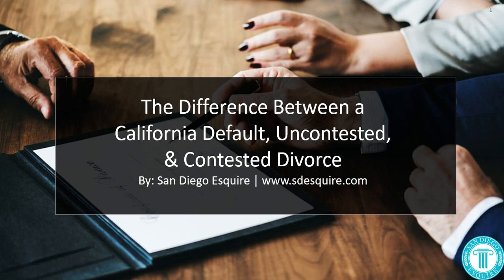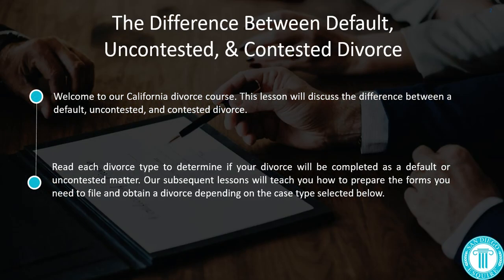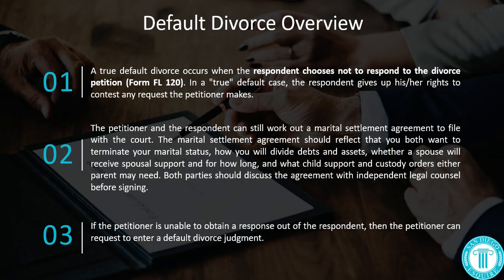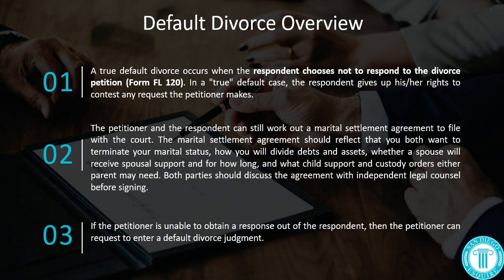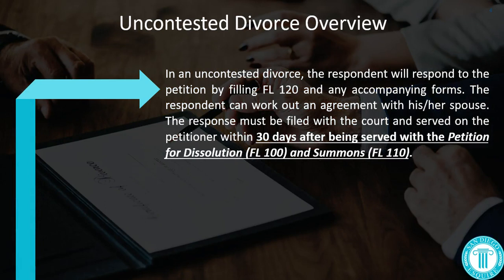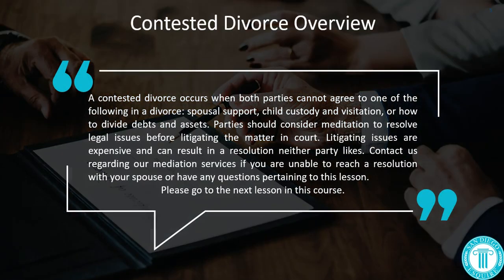The Difference Between a California Default, Uncontested & Contested Divorce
Watch this quick video to learn more about the difference between a California default, uncontested, and contested divorce. Read our latest blog article on the topic here:

In this video, I am going to discuss the difference between a California default uncontested and contested divorce.

The spouse that files for divorce is referred to as the petitioner, and the spouse that receives notice that a divorce petition has been filed is referred to as the respondent. So, a true default divorce occurs when the respondent chooses not to respond to the divorce petition, which is form FL 120.

In a true default case, the respondent gives up his or her right to contest any requests the petitioner makes. So, the key thing here is the respondent gives up his or her right to request a trial. Meaning, if the petitioner requested for spousal support in their petition for dissolution, the respondent fails to provide a response within the statutory time. The respondent cannot  request a trial to litigate issues regarding spousal support if they fail to provide a response. So, in essence, the point is mute once it becomes a final judgment.

In a default divorce, if the respondent fails to provide a response within the statutory time, the petition can do one or two things. The first thing the petitioner can do is proceed and obtain a default divorce judgment. The second thing the petitioner can do is reach an agreement with the respondent, and both parties can enter into a marital settlement agreement, also referred to as an MSA, which details how they're going to divide debts, child custody, spousal support issues. Now, if you do go this route, definitely have it reviewed by independent counsel before having get signed in front of a notary.

So, next we're going to talk about an uncontested divorce. An uncontested divorce occurs when the respondent does file FL 120 within the 30 days. This allows both parties to come to the table, discuss any issues they might have and reach a resolution. Once they reach that resolution, they could draft a marital settlement agreement and have it incorporated or attached to their final judgment to be submitted to the court for the judge's approval.

The final divorce type is what we call a contested divorce. So, a contested divorce occurs when both parties cannot agree to one of the following in a divorce. So, they're either not agreeing to spousal support, child custody, the division of retirement, assets and debts. Try to resolve any issues you have with your spouse before litigating a matter. Consider mediation at all costs. The litigating is expensive, and oftentimes both parties are never satisfied with the judge's decision. Stay out of court as much as possible.

**Attorney Advertisement**
SD Esquire provides flat fee uncontested divorce services. We will prepare the legal documents you need to file for and complete your divorce.  This includes preparing and filling your divorce petition, completing your financial disclsoures, and drafting your marital settlement agreement (MSA). Our uncontested flat fee divorce service starts at $1500 for standard divorce (you are responsible for paying court filling fees).  The fee also includes service of process fees. You can make installment payments as your case progresses. It costs $500 to start your matter.

By viewing this content, I acknowledge, understand and agree to the following:

1) I  understand that an attorney-client relationship with San Diego Esquire or any of its attorneys has not been formed and understand this law firm does not represent my legal interests.

 2) San Diego Esquire has no duty to keep or treat any information shared in the comment section as confidential.

3) The attorney at San Diego Esquire may not be prevented from representing an adverse party solely based on your viewership.